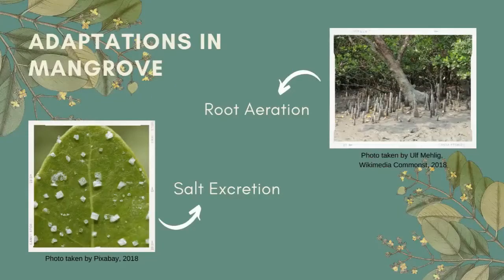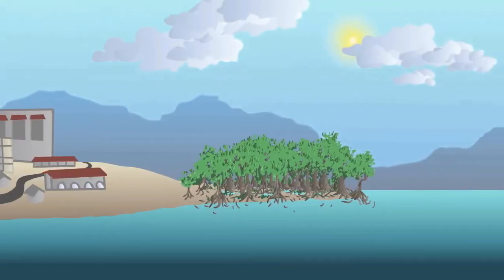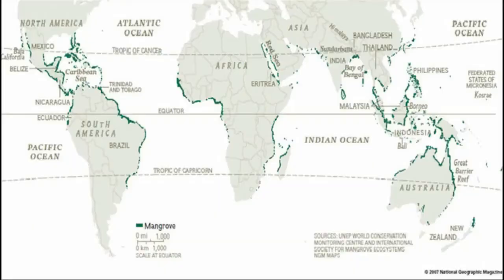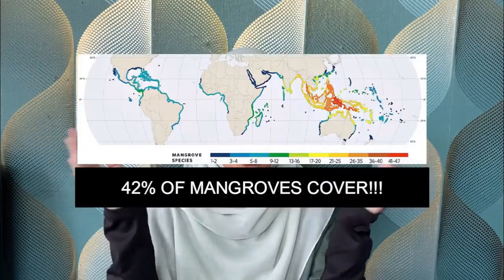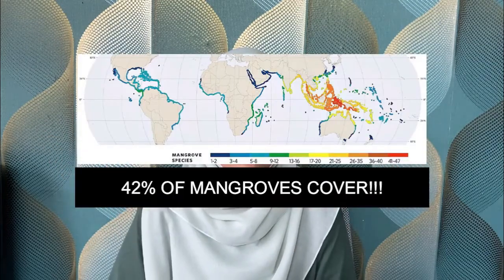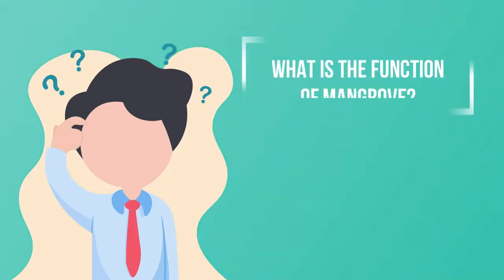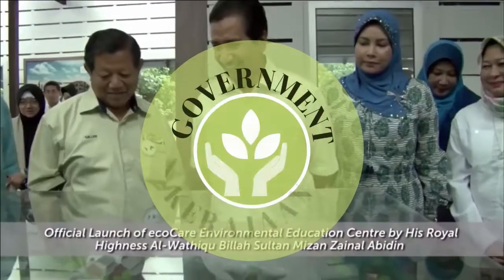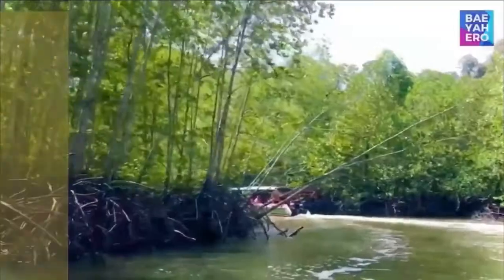MMB3304A Frontier Of The Coast G1